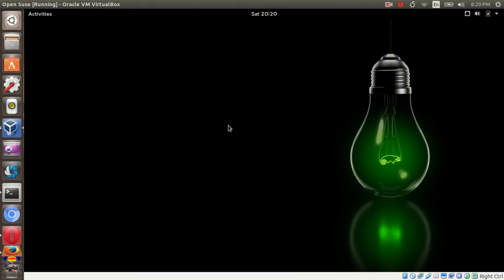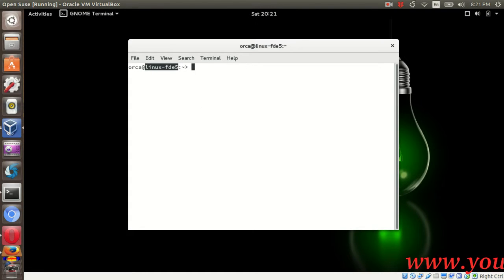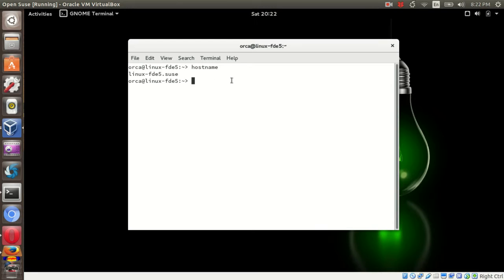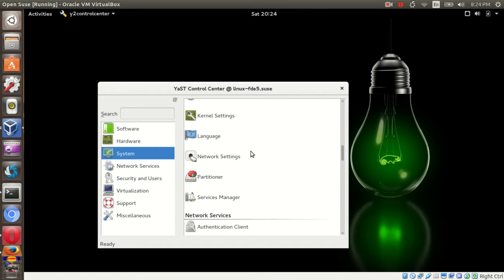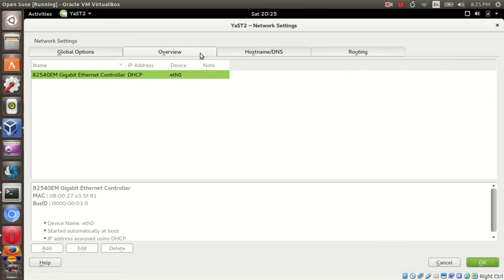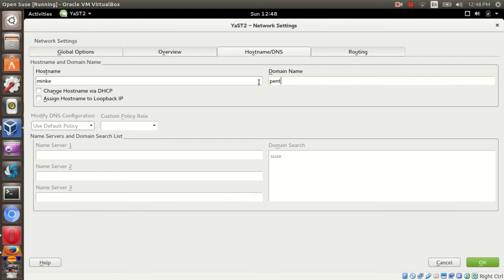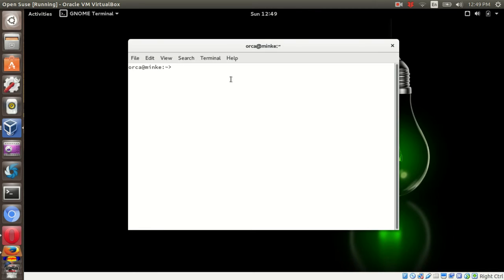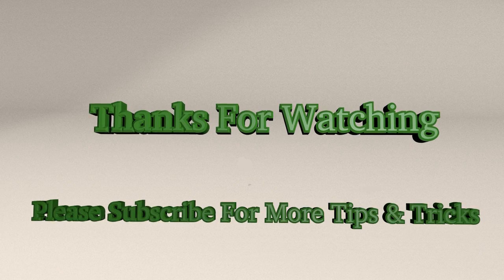How to change Open Suse Hostname and Domain name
This video shows How to .change Open Suse hostname and domain name